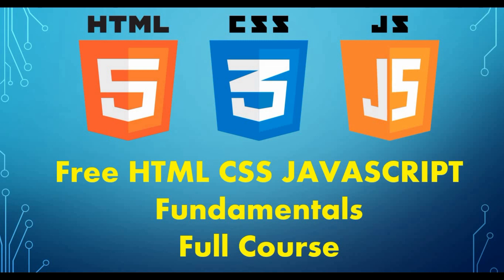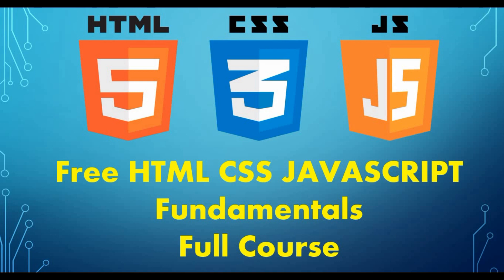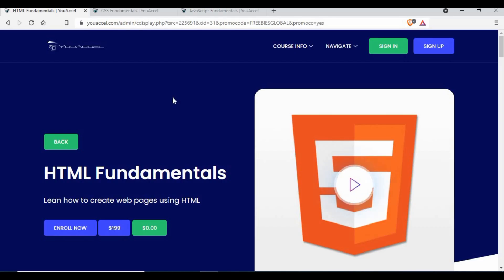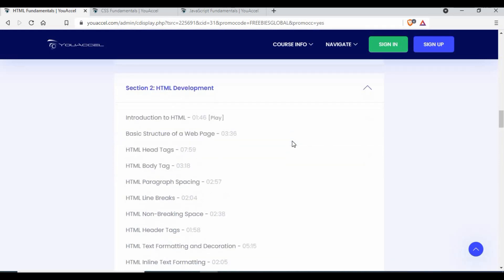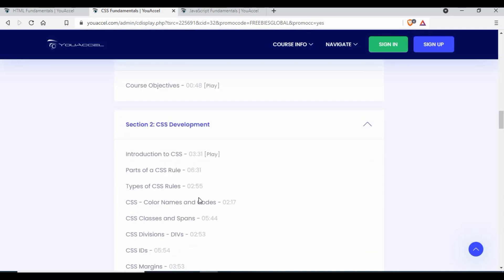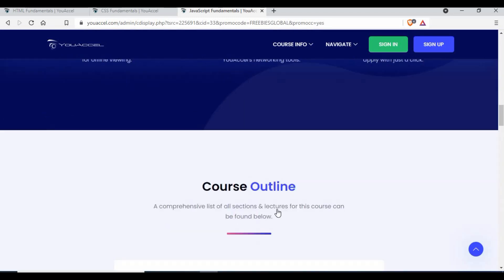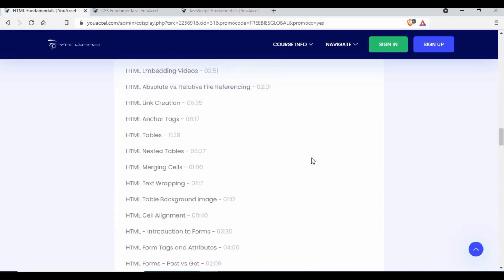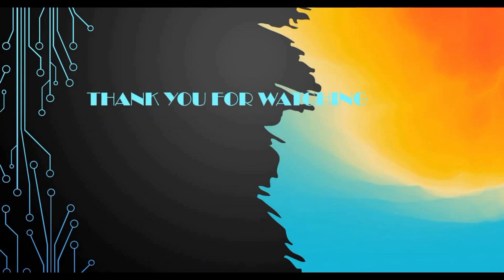HTML CSS JAVASCRIPT Full Course | HTML CSS JAVASCRIPT Tutorial For Beginners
Welcome to html css and javascript tutorial, If you want to be fullstack developer or web developer here is the html css and javascript for web developers. This is completely free and register using the below links before it is getting expired.